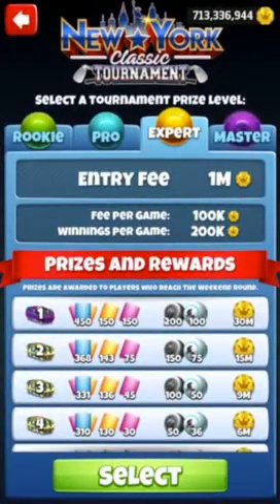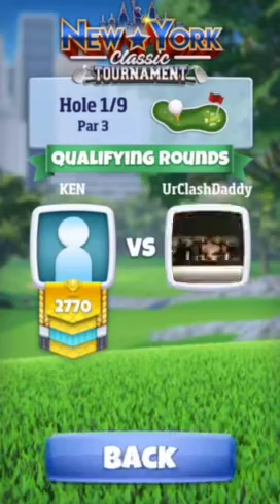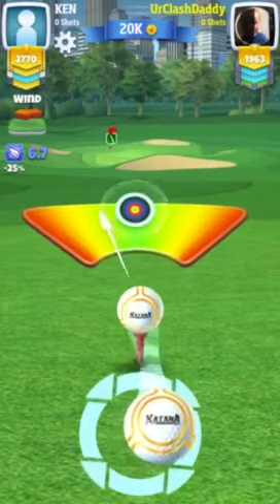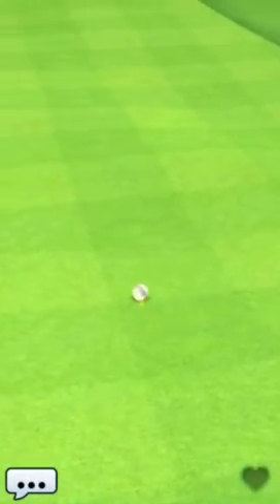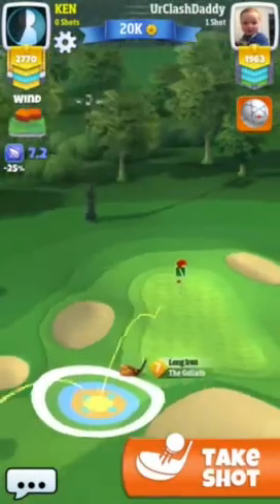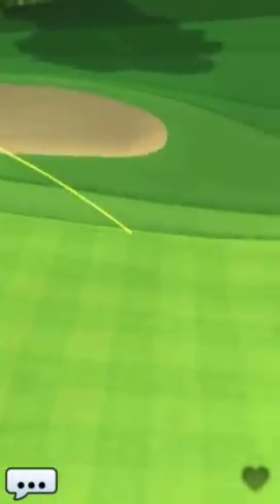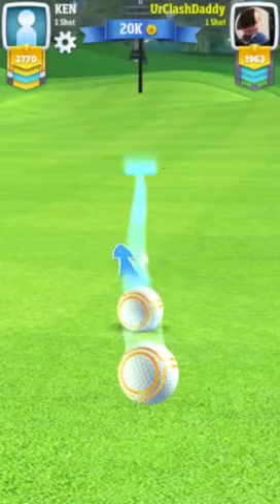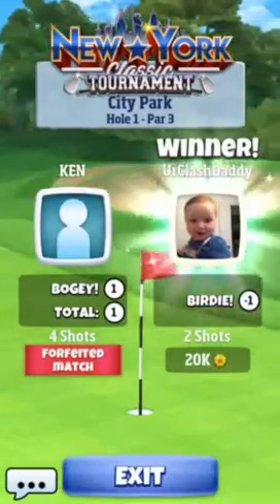Golf clash New York classic pro hole 1 par 3